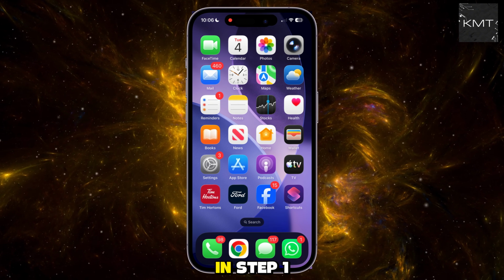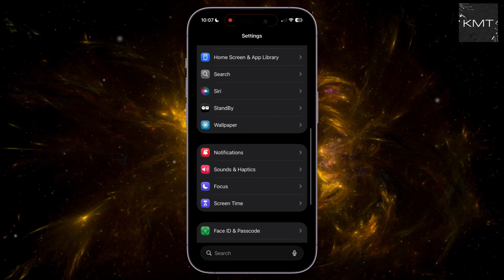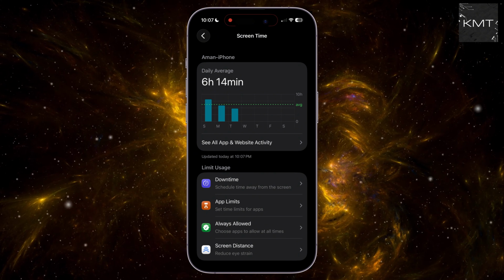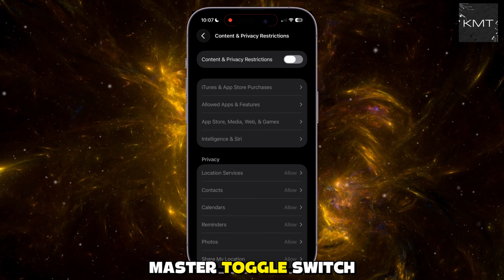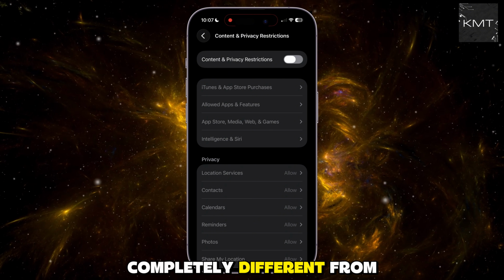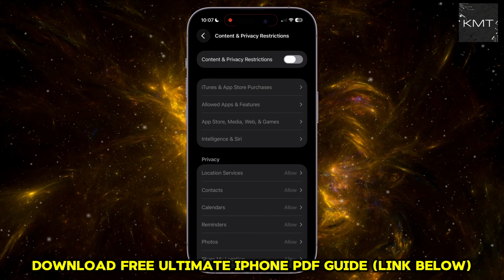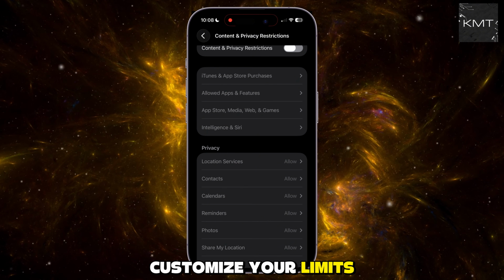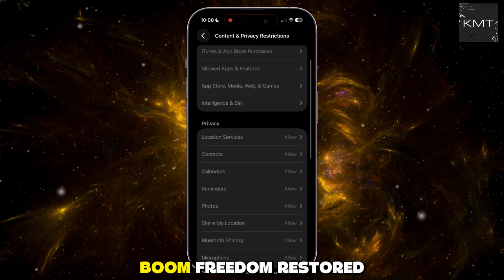How To Turn Off Parental Controls On iPhone - Step by Step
Are iPhone parental controls blocking your apps or websites? Learn how to remove screen time restrictions easily without complications.

Many users struggle when their device settings limit what they can do, from downloading new apps to accessing specific websites. This guide is for anyone who needs to manage iPhone restrictions and regain control over their device's configuration. I walk you through the exact steps within the settings app, focusing on the Screen Time menu to help you adjust these limits effectively.

Beyond simply turning everything off, I also share a method to adjust your iPhone parental controls so you can keep some boundaries while removing the ones that cause you trouble. This approach saves you from disabling everything at once. By following this iPhone settings guide, you will understand exactly how to navigate the purple hourglass icon to modify your access.